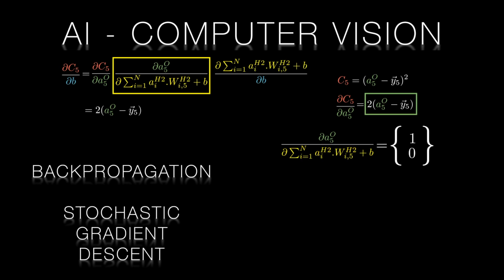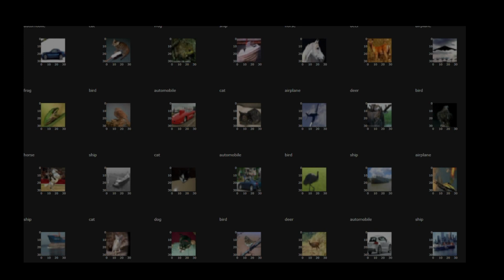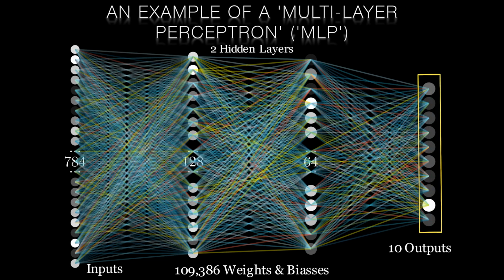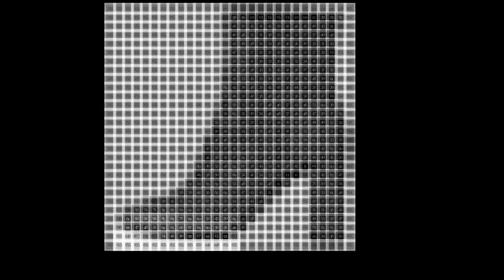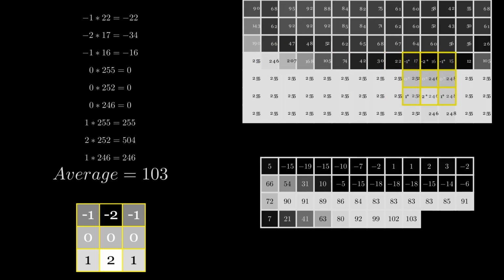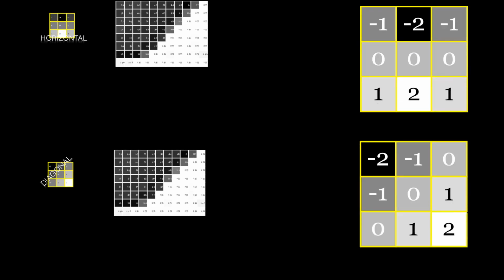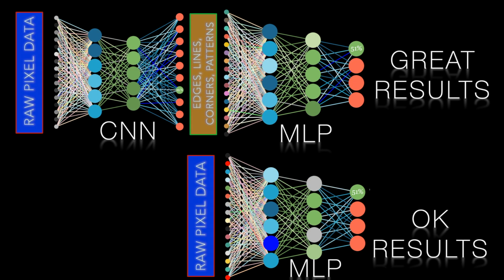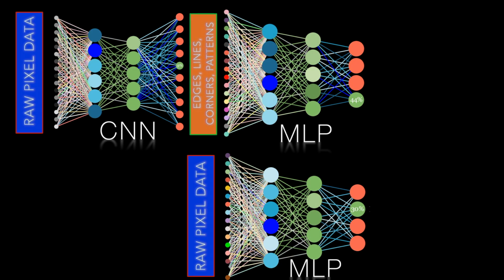CV 7 Intro to Convolutional Neural Networks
Supercharge image recognition and classification with Convolutional Neural Networks. Learn ho wthese networks work and how to build them.